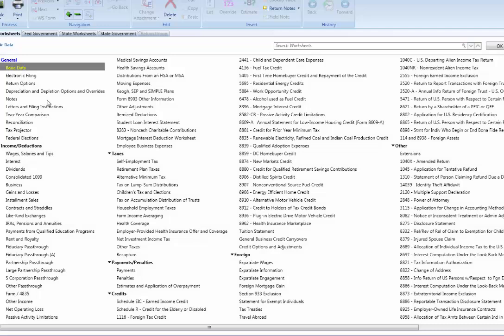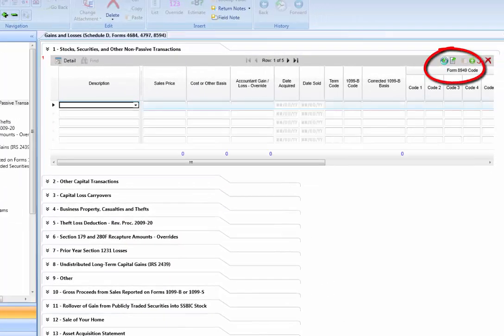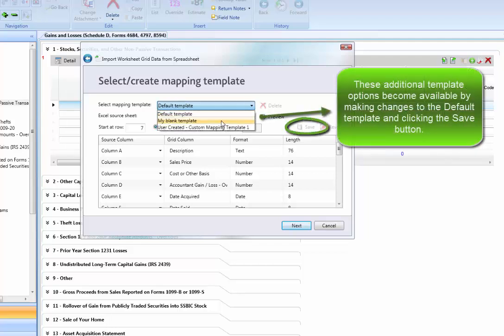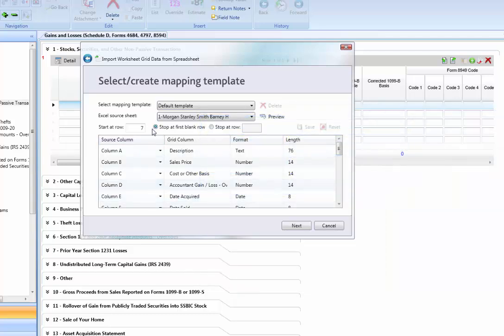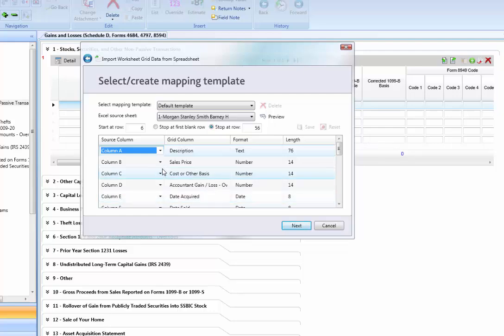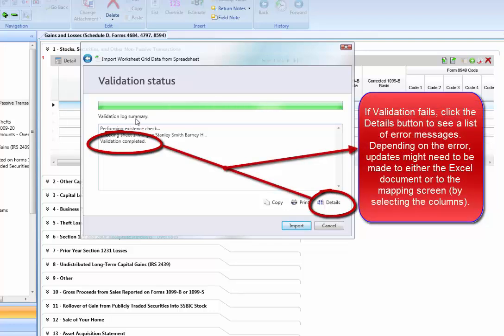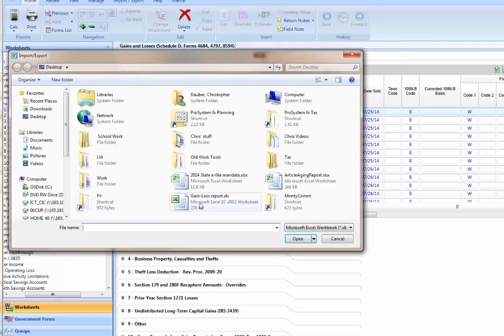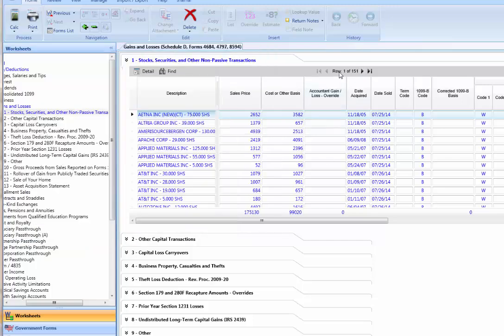CCH® Axcess™/ ProSystem fx® - How to import a Microsoft® Excel® Spreadsheet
This video goes over how to export a Microsoft® Excel® spreadsheet into a worksheet grid using CCH Axcess™ Tax or CCH® ProSystem fx® Tax.